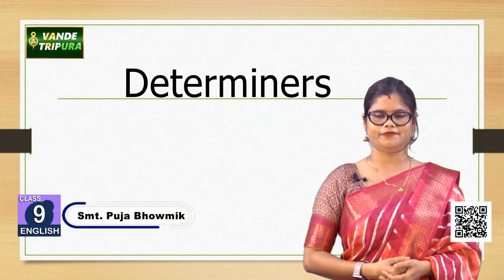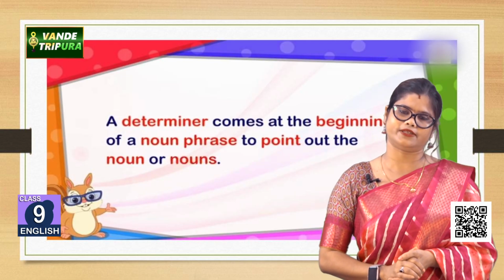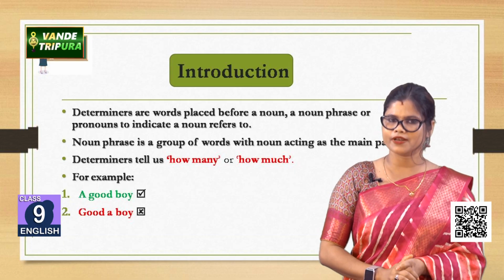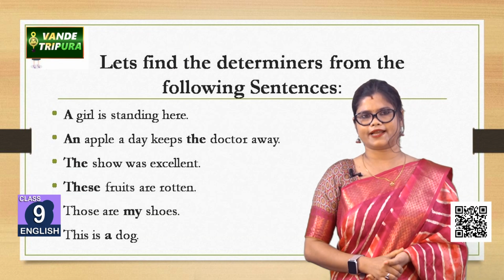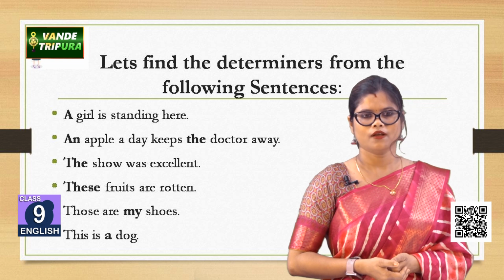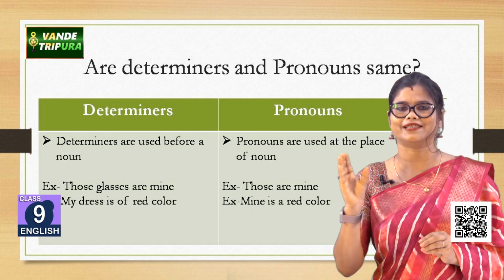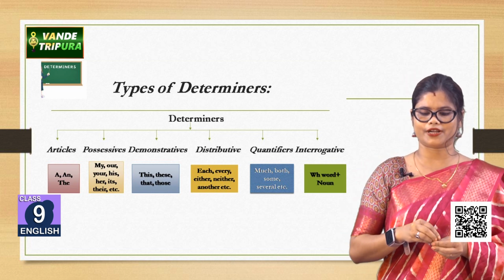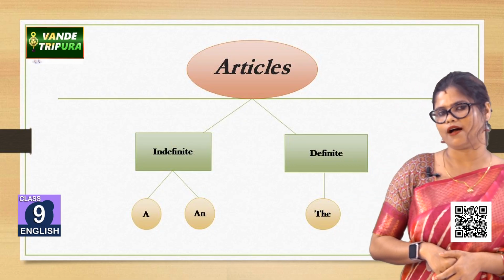Class 9 , English Grammar , Determiners (Lecture- 1/2)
‘Determiner’ is a word used before a noun to indicate which things or people we are talking about. The words ‘a’, ‘the‘, ‘my’, ‘this’, ‘some’, ‘many’, etc. are called determiners:

He is a good boy.
The boy you met is my friend.
This novel is very interesting.
I have some information about the accident.
There were many people at the station.